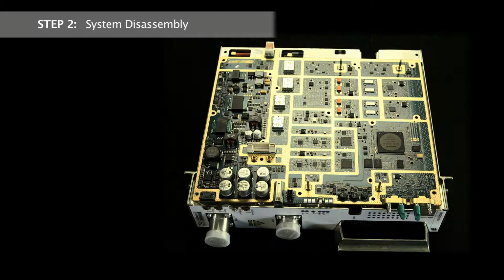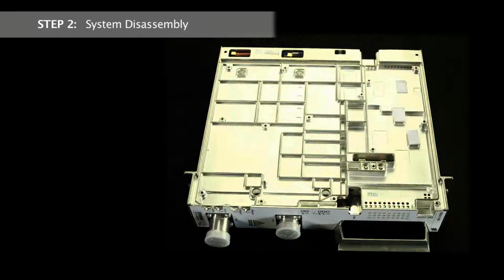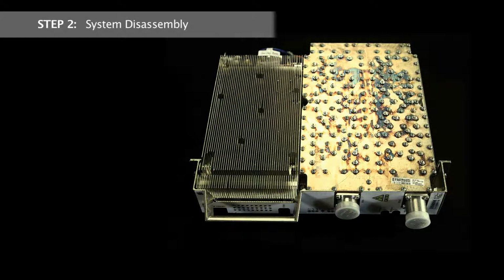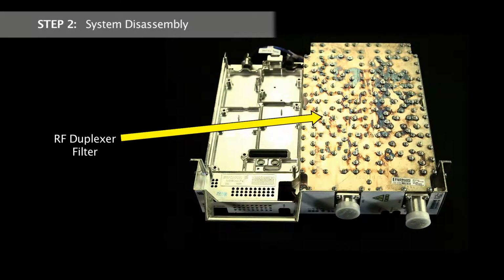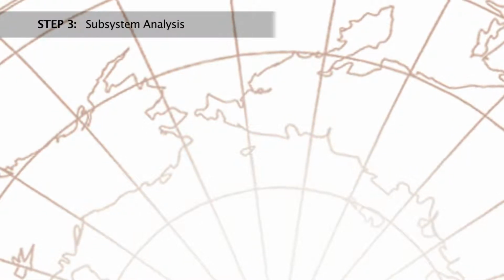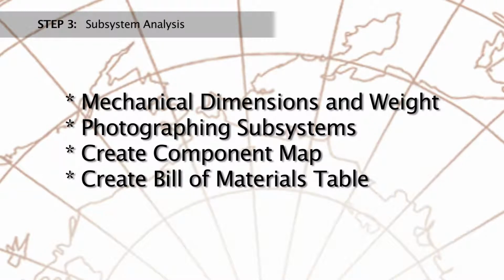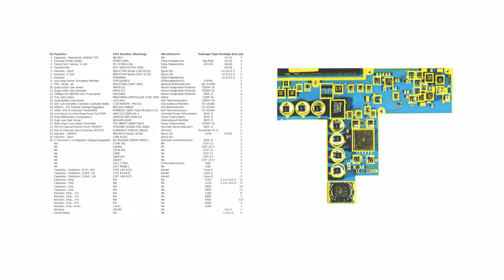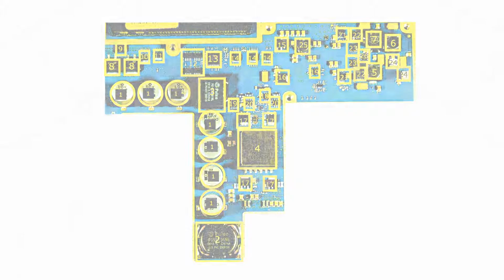EJL Wireless Hardware DNA Tutorial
EJL Wireless Research provides cutting-edge market analysis and consulting services on the wireless technology ecosystem.